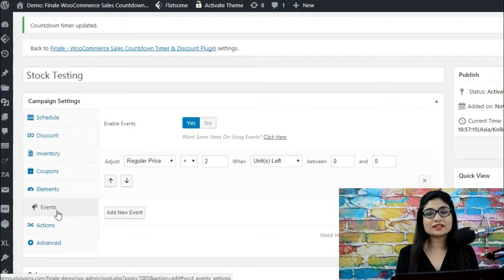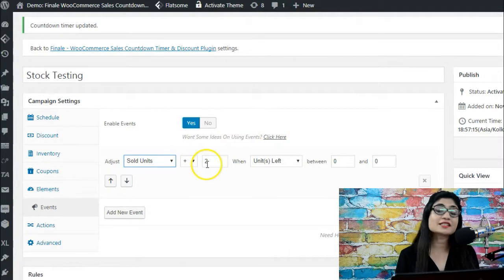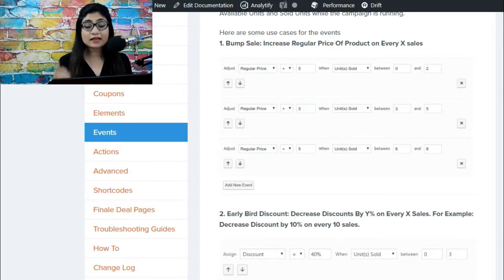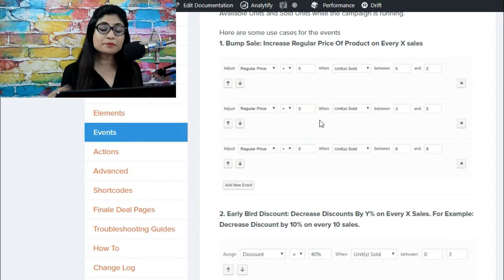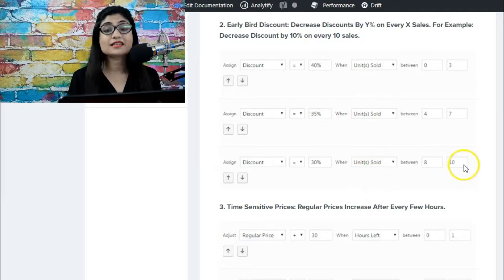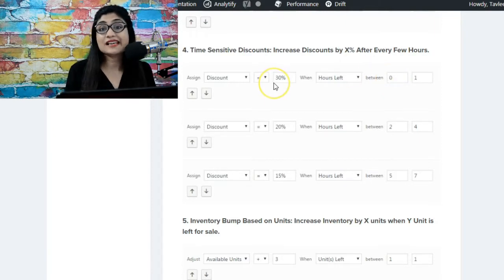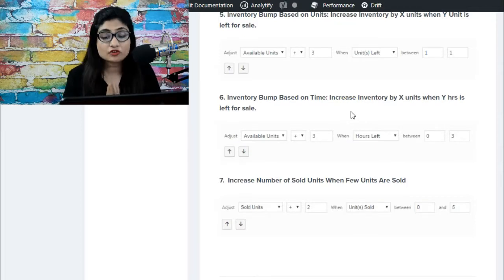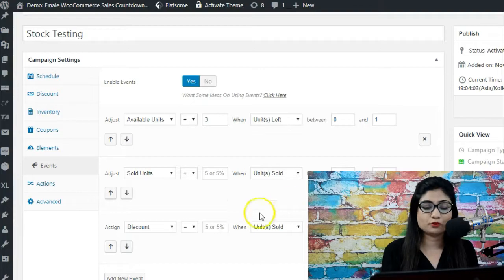How To Set Up Events In Finale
The Events Feature allows you to perform a multitude of actions while the campaign is running.

You can increase/decrease sold units, discounts, regular price and more based on your requirement.